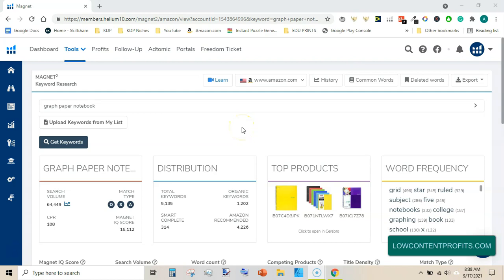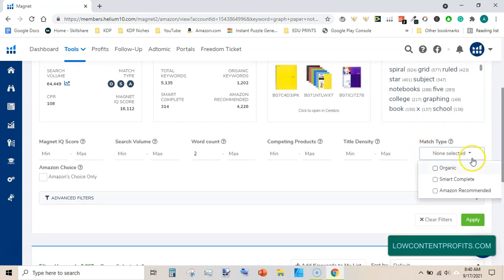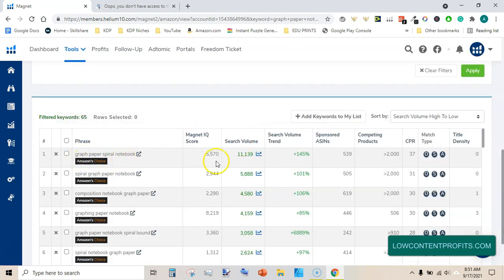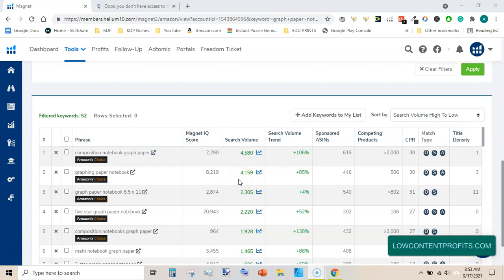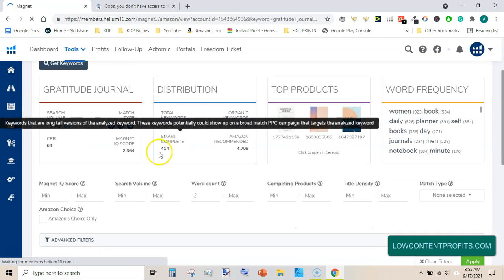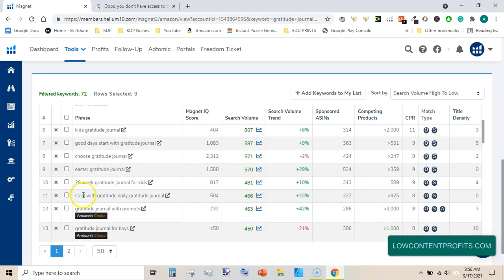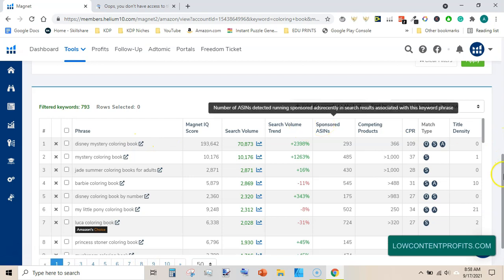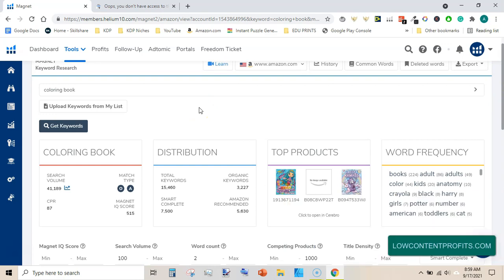Amazon KDP Keywords Research Method for Kdp Low Content Book Publishing!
To find lots of low competition keywords in any kdp niche...using this method you can find kdp keywords that have a low number of amazon search results and have high search volume.

✅ Recommended Videos:

My Successful KDP Keyword Research Method for Amazon Book Publishing (Paul Marles)

KDP Keyword Research for No & Low Content Book Niches (Self Publishing Titans)

jVAQ&list=PLDU2KF5drDBJKUKr9hIUowt80GzLnW0kf